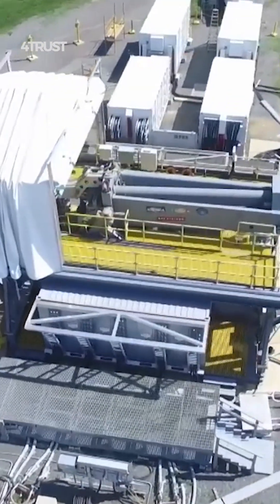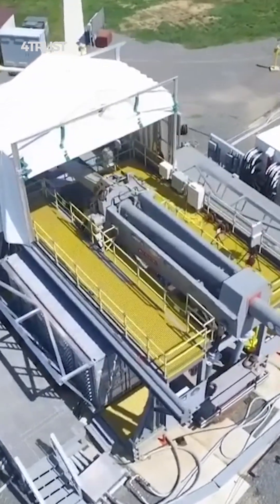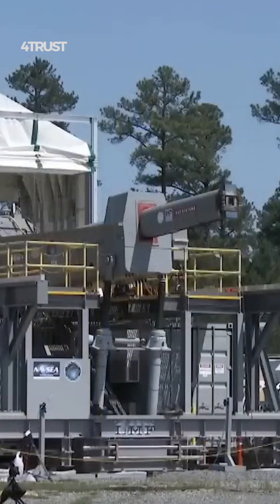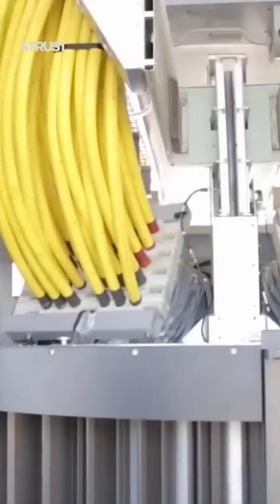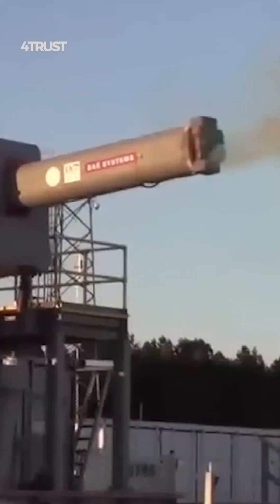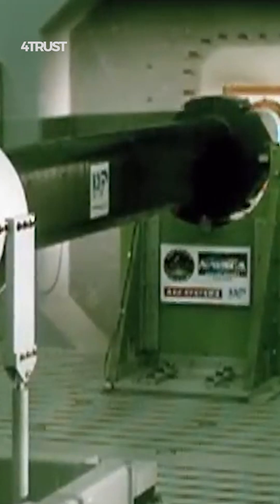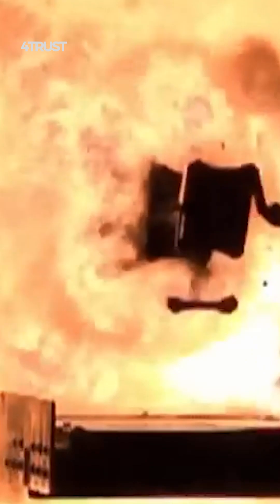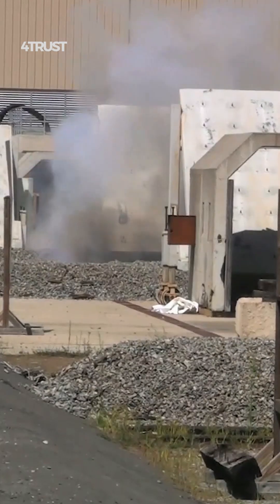How Powerful is the Electromagnetic Railgun Navy's, New Cannon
An electromagnetic railgun is a weapon that uses electromagnetic forces to propel projectiles at extremely high velocities. Unlike traditional firearms that use chemical propellants, railguns utilize electricity and magnetic fields to accelerate projectiles.